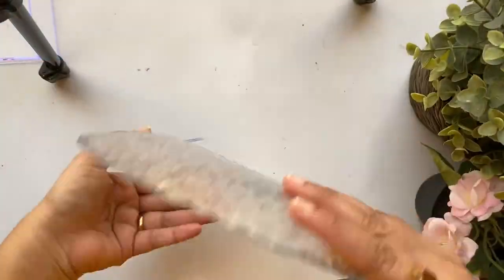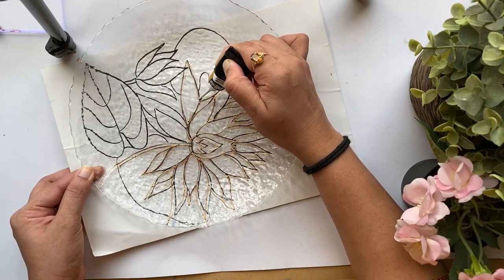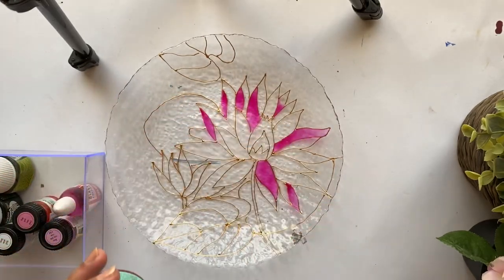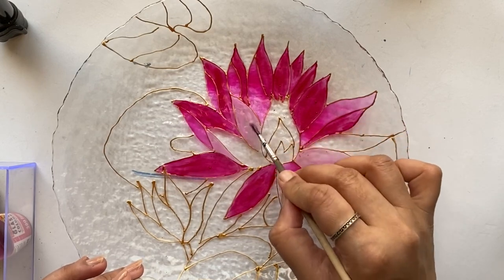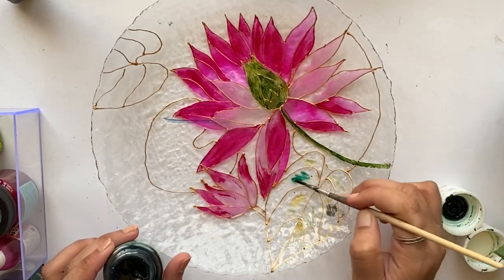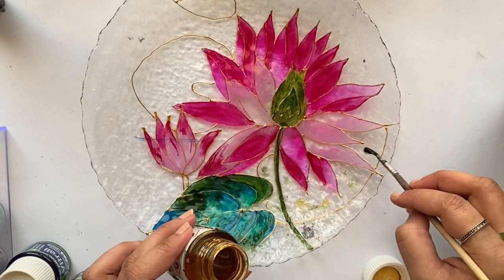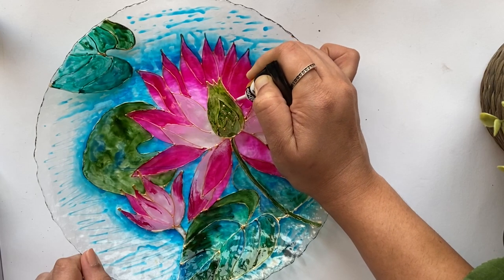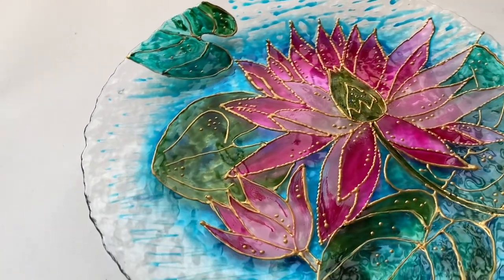Beautiful water lilies Glass Painting|| step by step art demonstration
Hello friends,
In this video, you will learn an interesting glass painting technique on a glass plate. The glass plate is textured on one side and hence add a textured effect to the painting as a whole. I am using solvent based glass colors of various shades from various brands.
Materials used :
Glass Plate
Glass liner/3d liner - Gold
Glass paints-
Brand -
 Marabu Glass art- pink (porcelain)
camel- Horizon Blue, pink
Pebeo- Emerald, Ultramarine blue, Dark green (ceramic )